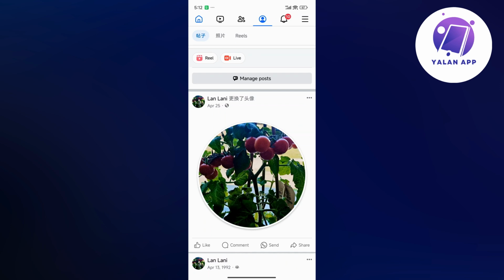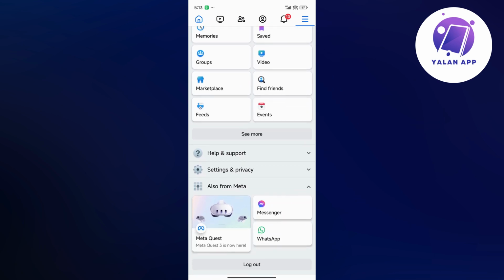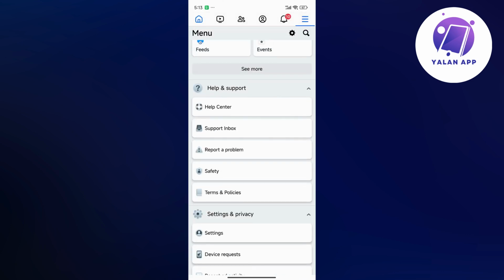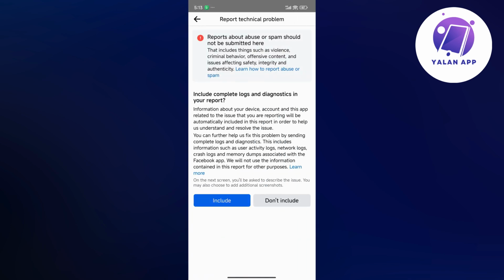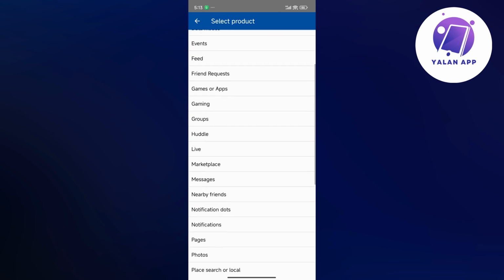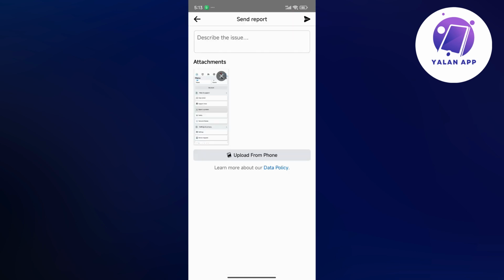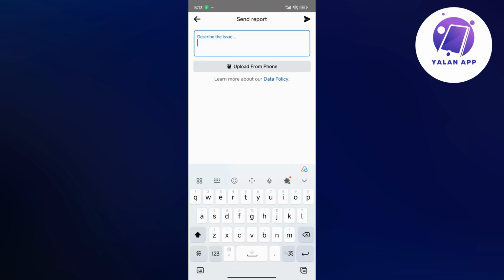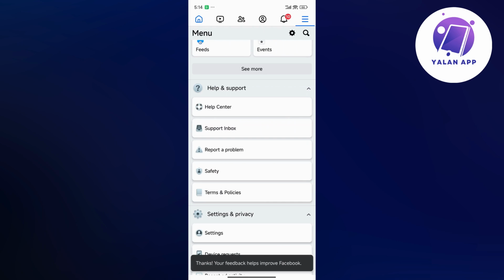How To Fix Facebook Dating Not Showing Android (2025)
If you want to be able to fix Facebook Dating not showing on Android, then this video will be perfect for you!